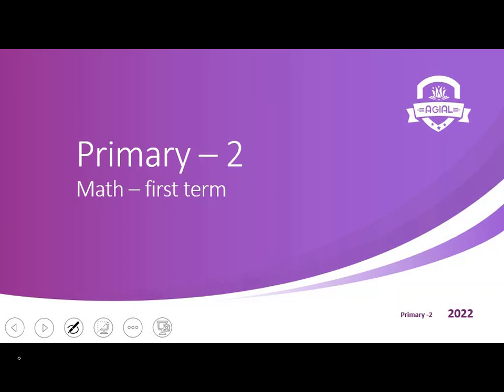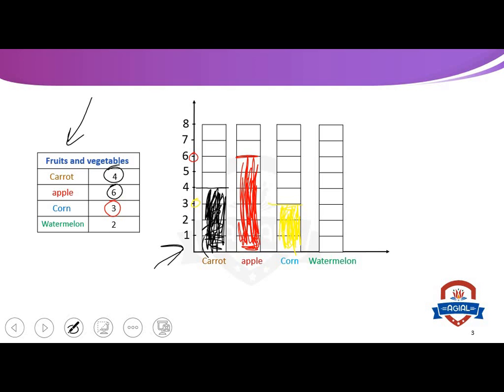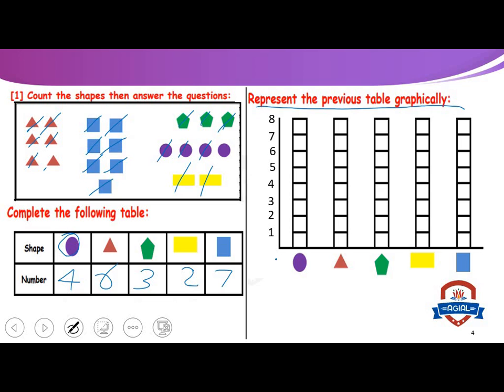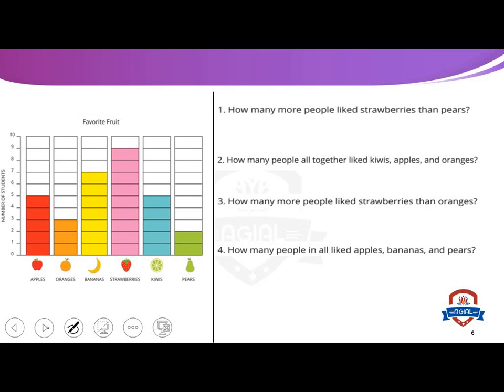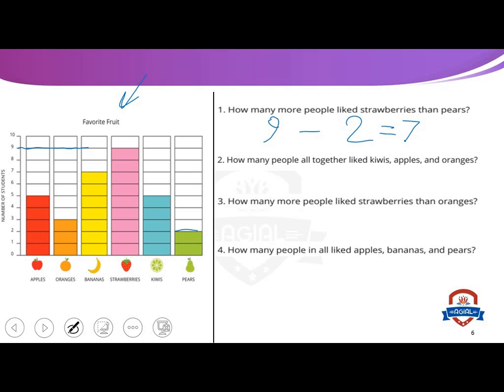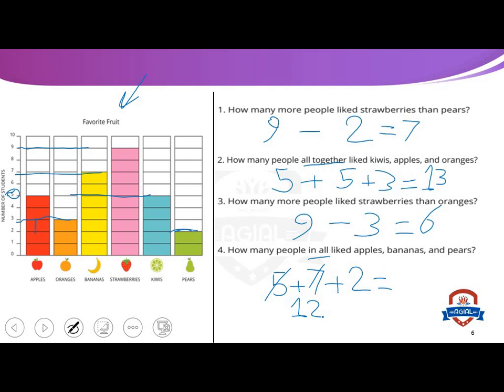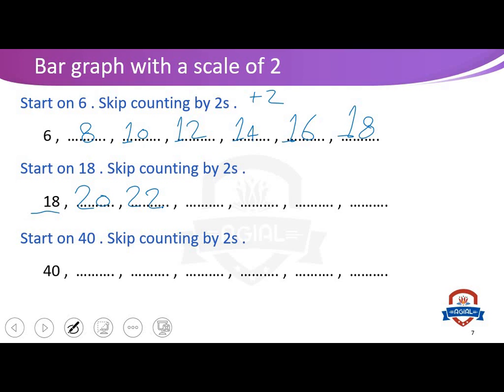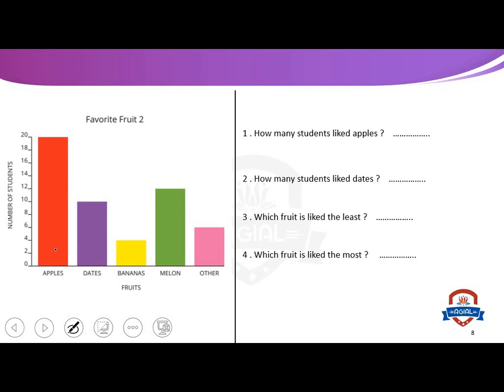Primary 2 - Math - Chapter 1 - Lessons (4-6)